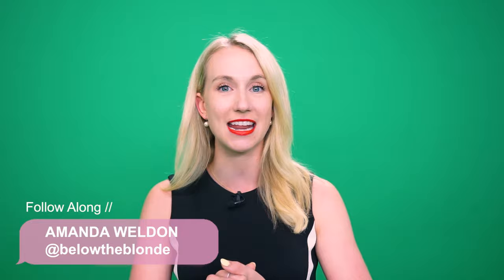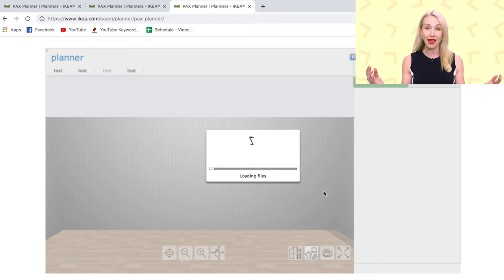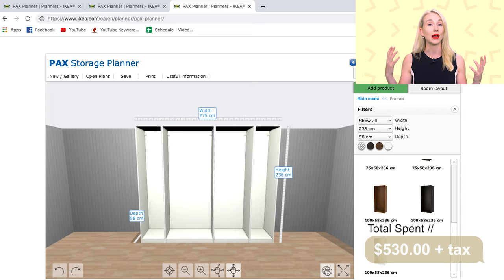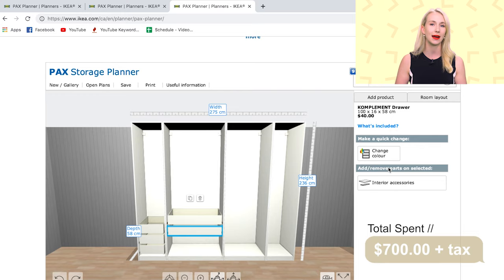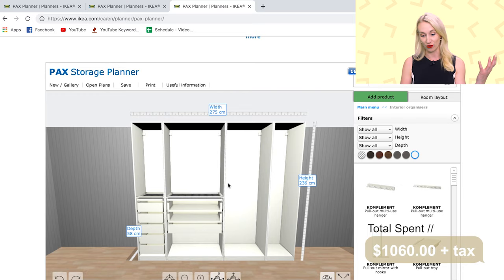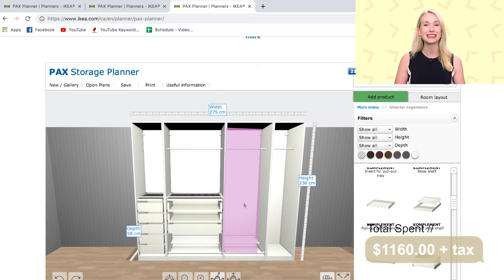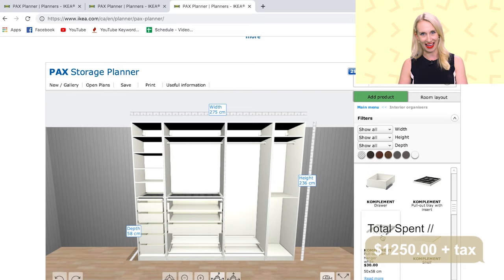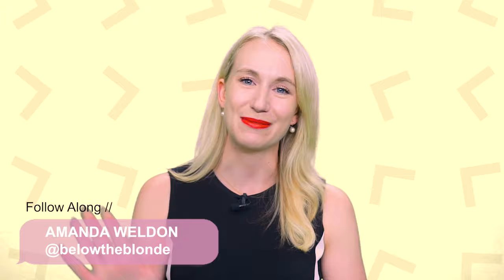IKEA PAX WARDROBE SYSTEM | Design Online Step by Step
Today I am addressing one of the biggest questions I have had on YouTube to date. *How did you design your IKEA Pax wardrobe system and how much did it cost?*

I am going to take you through the entire process step by step in this video. We will dive into best practices and what you should be keeping in mind when you build your wardrobe.

Let's get started and finally answer the queries you have had!

xx
A

MORE TRAVEL TALK